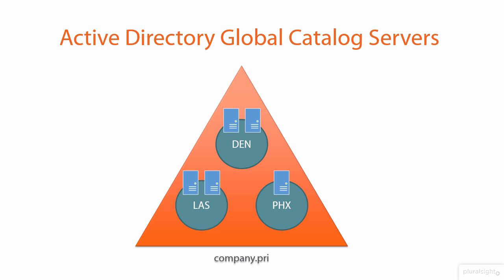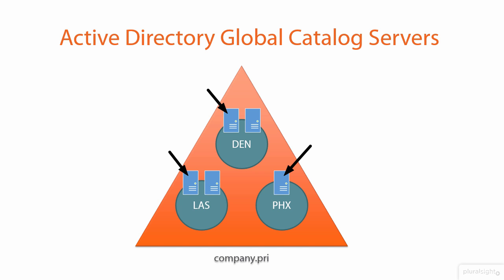Windows 2012R2 Active directory part 7